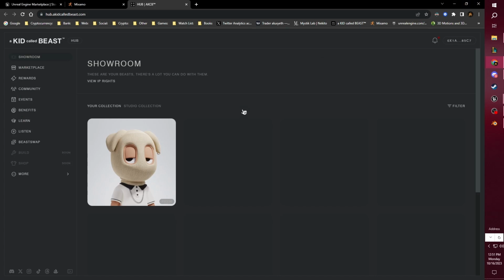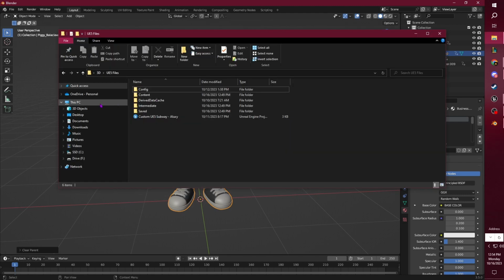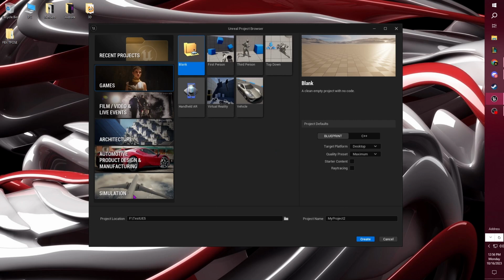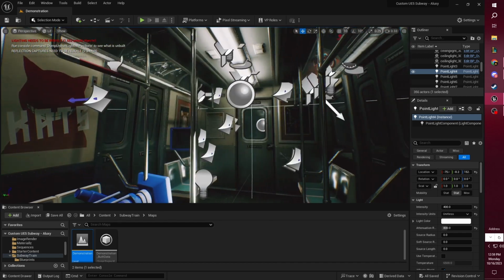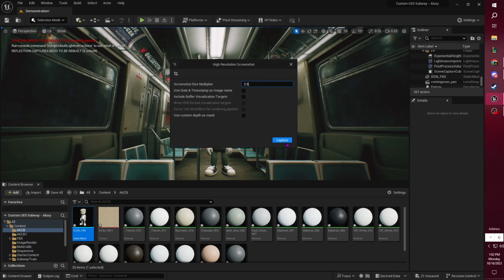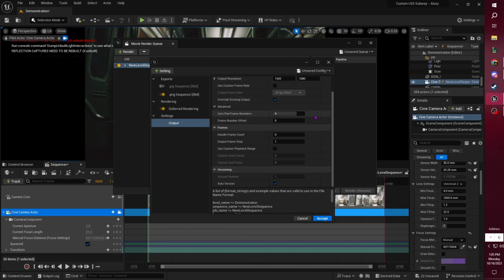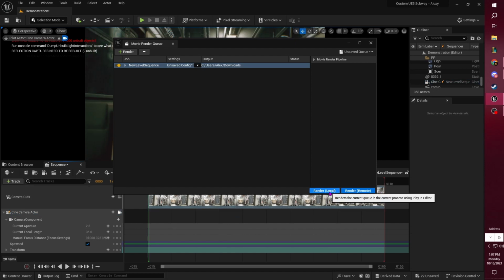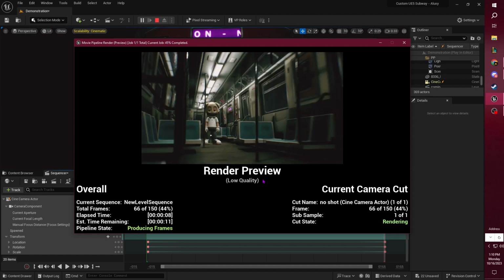a KID called BEAST Unreal Engine Ep 1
Aluxy will be taking us through Unreal Engine with Episode 1.